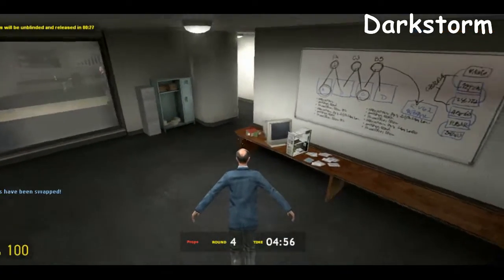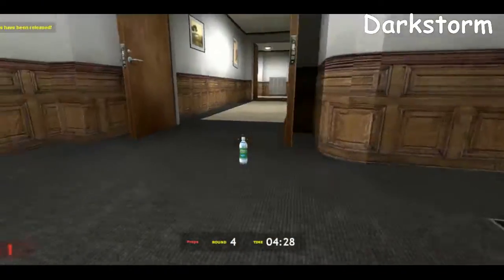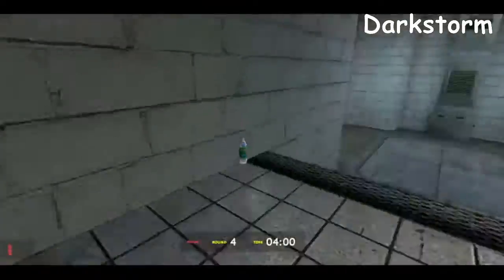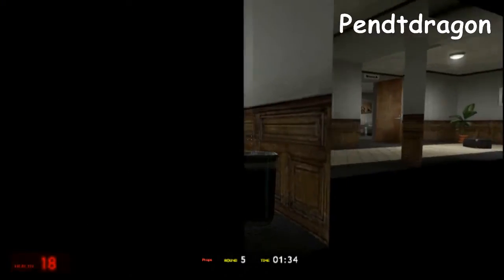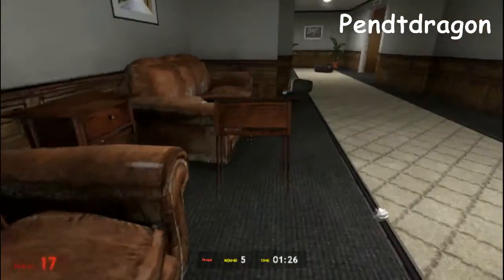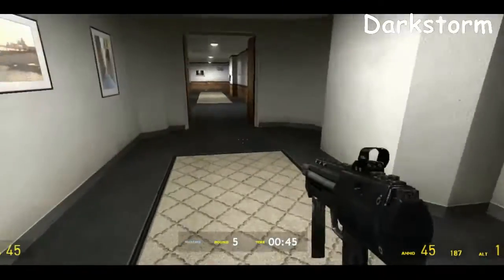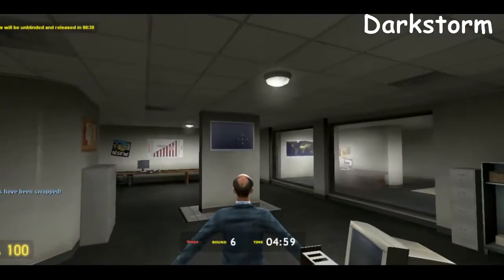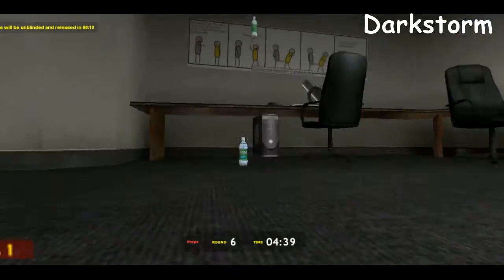Prop Hunt #2 - w/ Darkstorm, Pendtdragon, Shu and Jifbua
The DPS Gamers are playing Garry's Mod: Prop Hunt with one of our good friends, Jifbua. Hope you guys will enjoy our durbness in our new Prop Hunt serie on the weekly DPS Speciel!